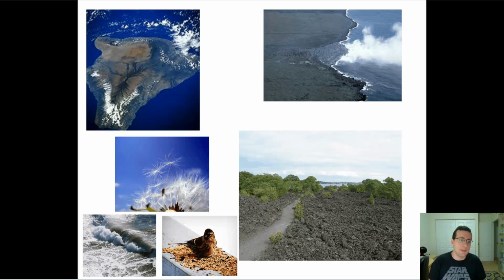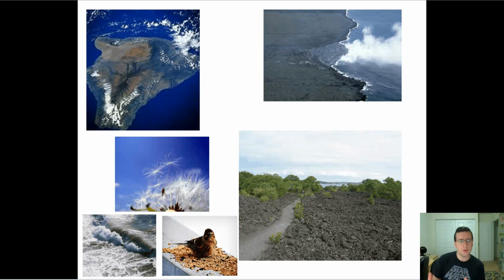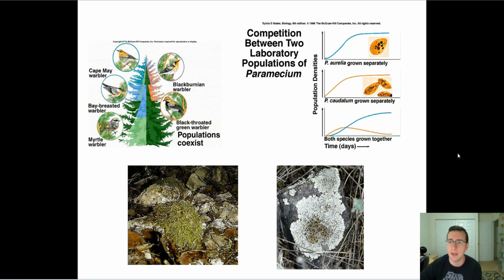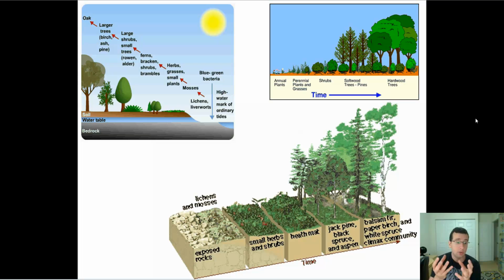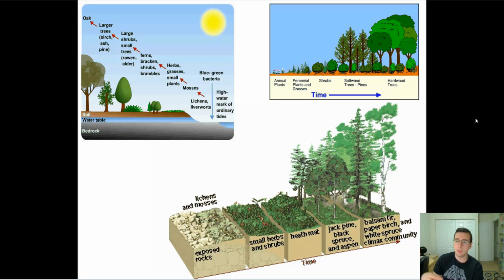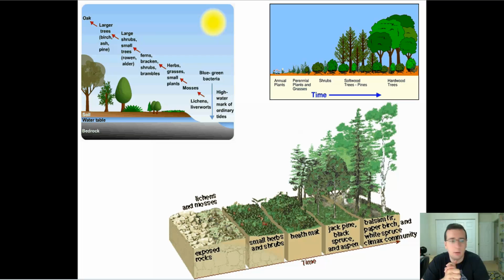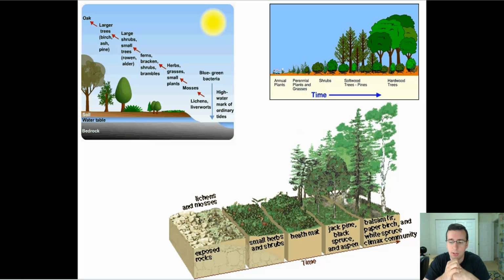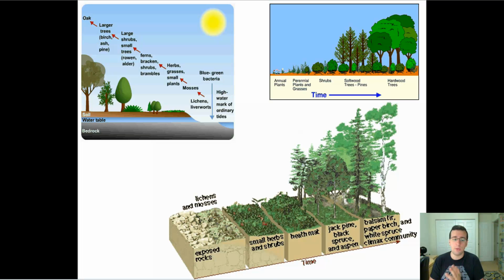Succession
This video is part of the "Ecosystems Ecology" lecture series. To see the full list of videos,

Summary: Mr. Lima explains how ecosystems start through the process of ecological succession